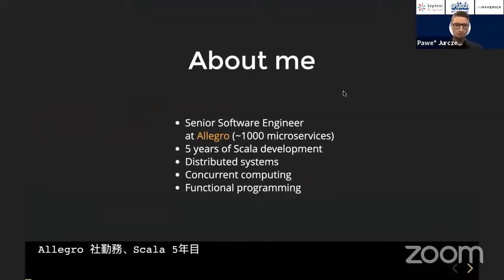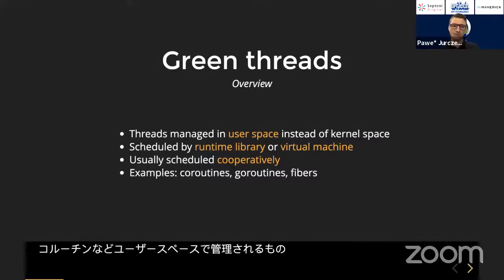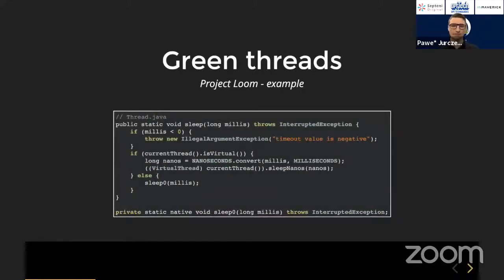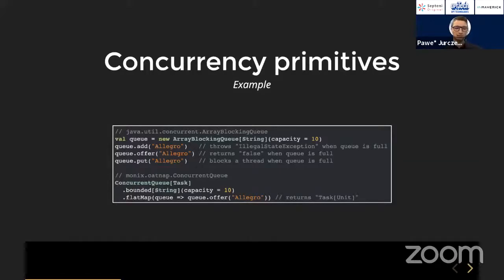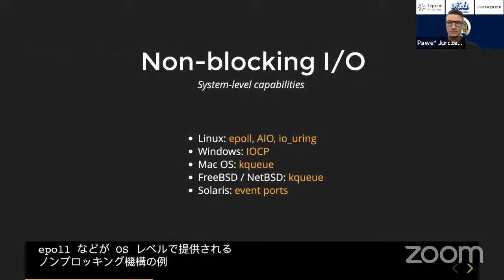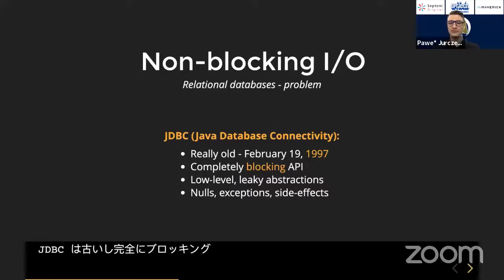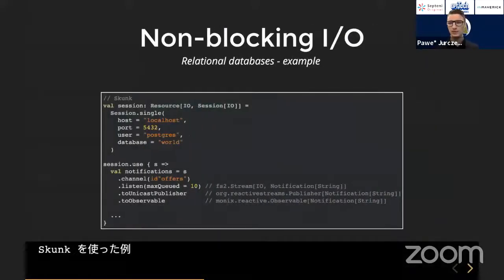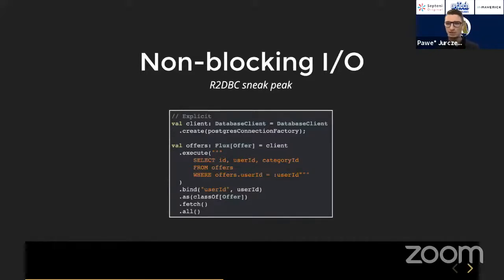Modern JVM Multithreading by Paweł Jurczenko -- part 1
on October 17th at ScalaMatsuri 2020